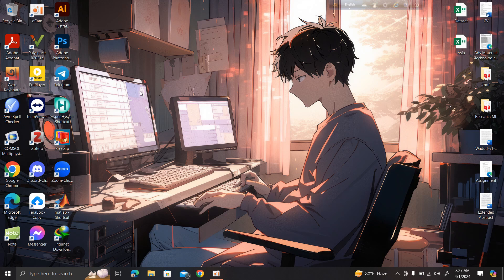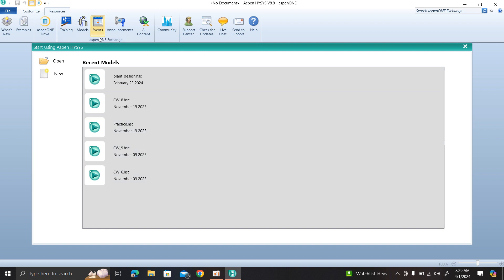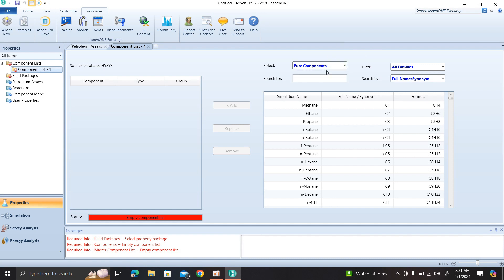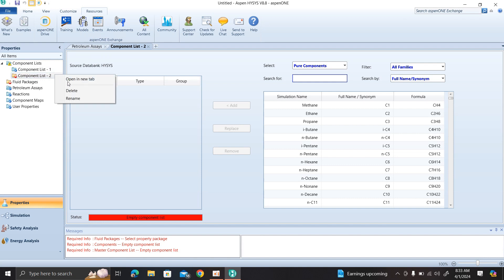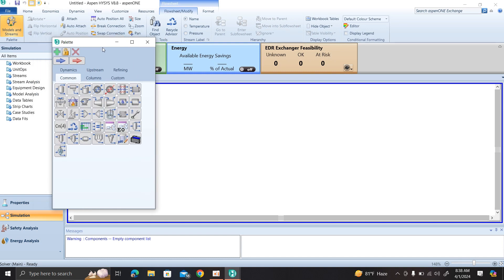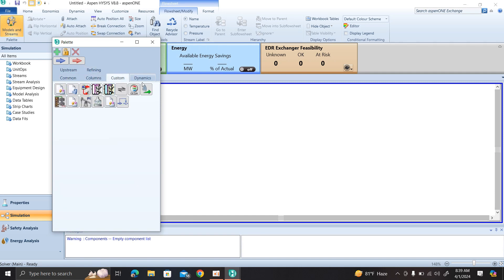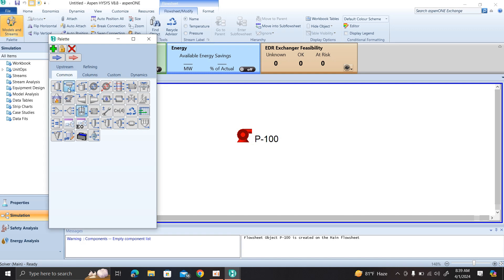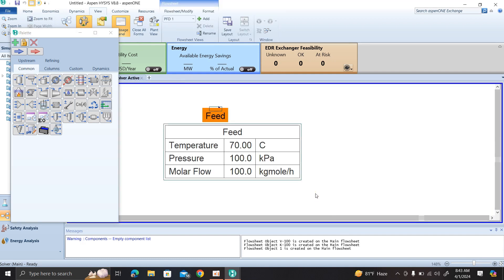Aspen HYSYS In Bengali | Tutorial -01| Chemical Engineering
Aspen HYSYS plays a pivotal role in modern chemical engineering by providing comprehensive process simulation and analysis capabilities. Its significance lies in its ability to facilitate efficient process design, optimization, and analysis across various industries. From designing complex unit operations to ensuring safety and environmental compliance, Aspen HYSYS empowers engineers to make informed decisions, enhance operational efficiency, and achieve sustainable process performance. Its versatile features enable engineers to tackle challenges ranging from energy optimization to dynamic process control, making it an indispensable tool for chemical engineers worldwide.